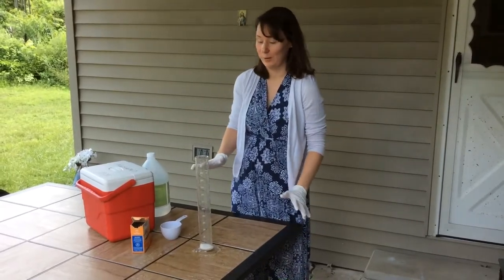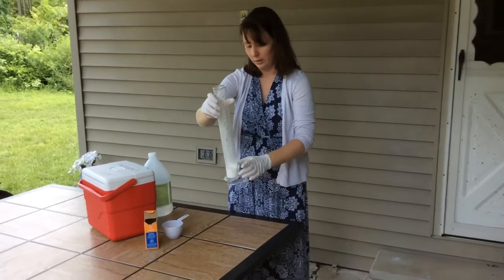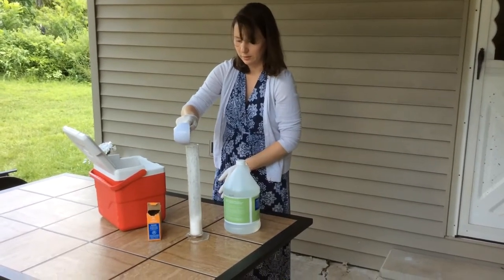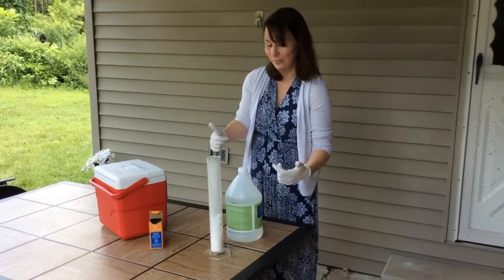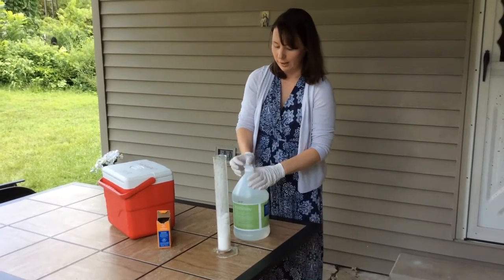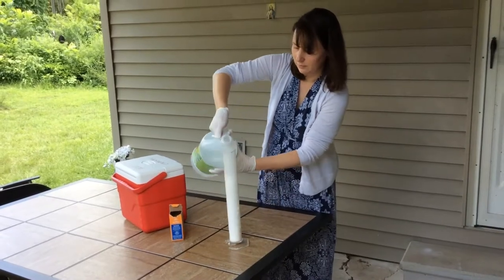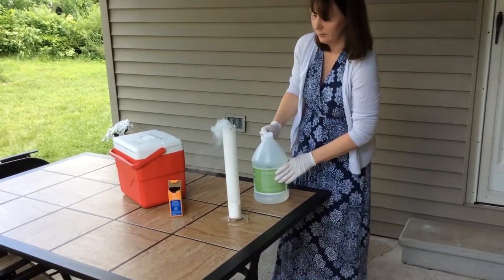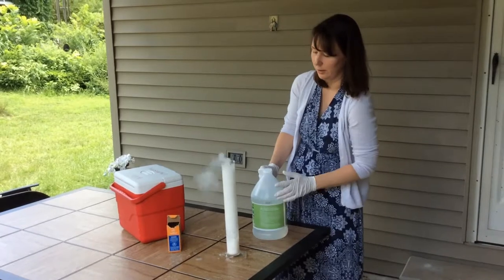Choo Choo! Making a train smokestack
Make a train “smokestack” with dry ice, baking soda, and vinegar! Also a great opportunity to discuss chemical and physical changes
+J.M.J.